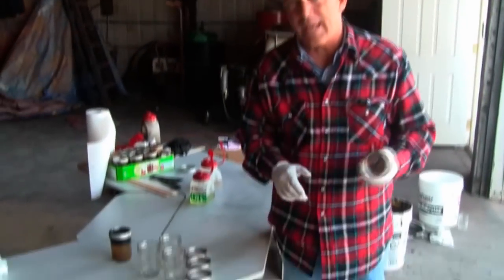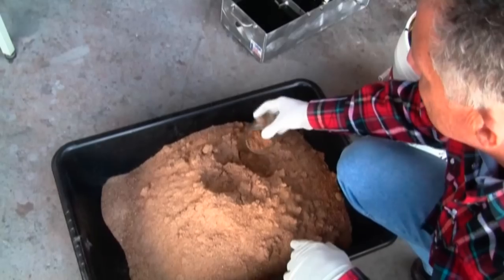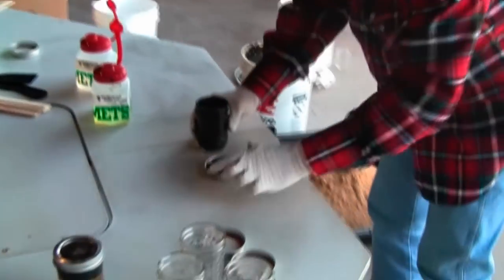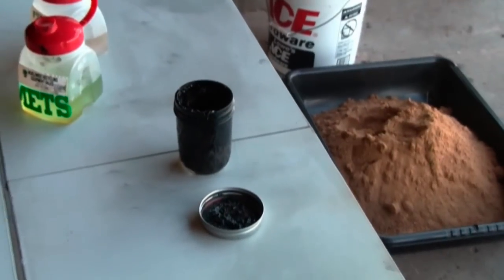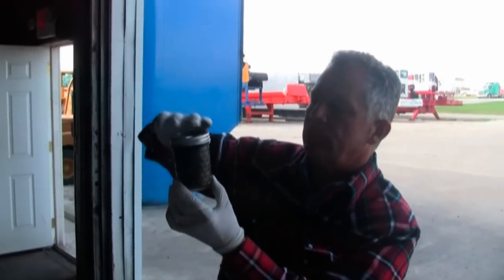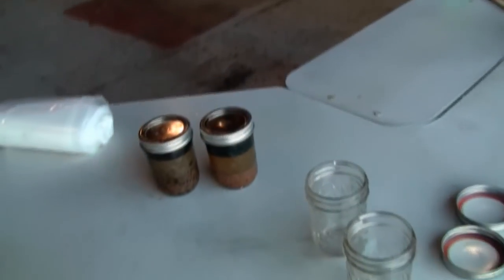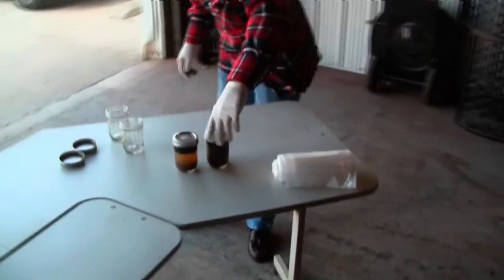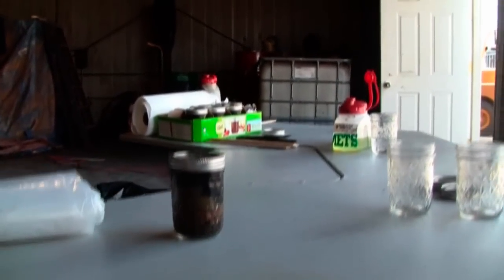Jonathan Brewer Earthworks Demo 2